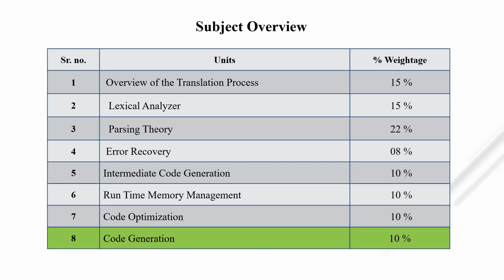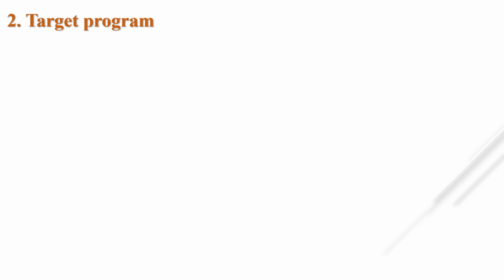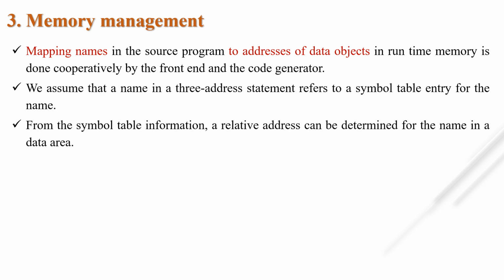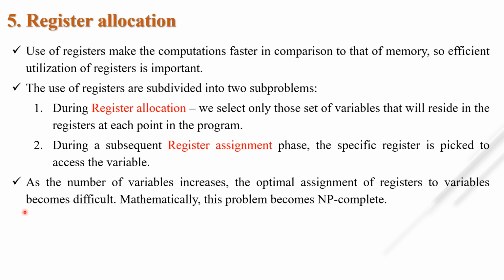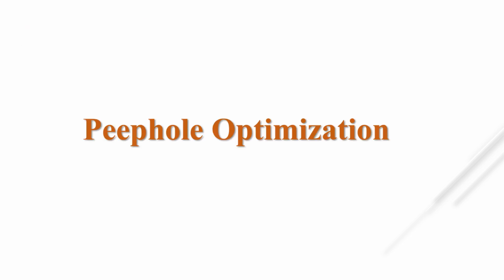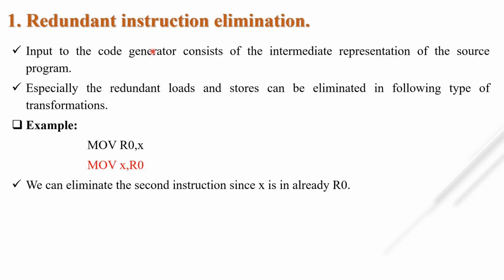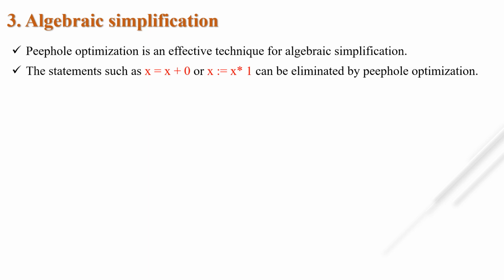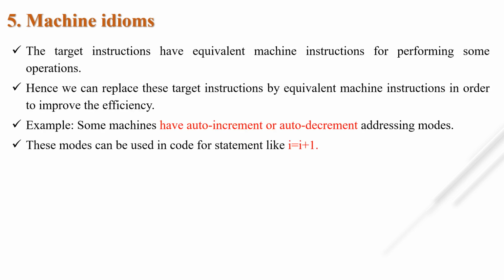COMPILER DESIGN: UNIT-8 CODE GENERATION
Code Generation, Issues in Code Generation, Peephole Optimization